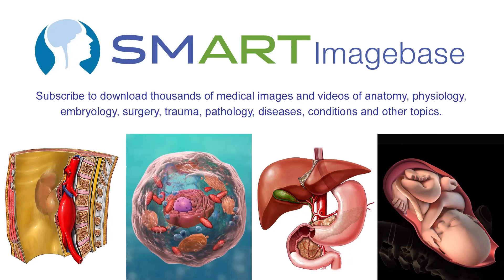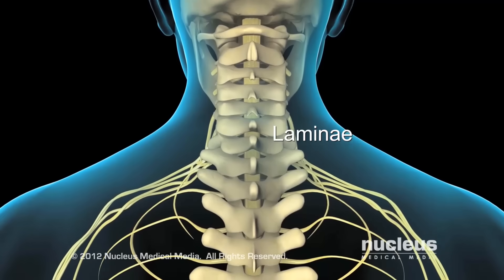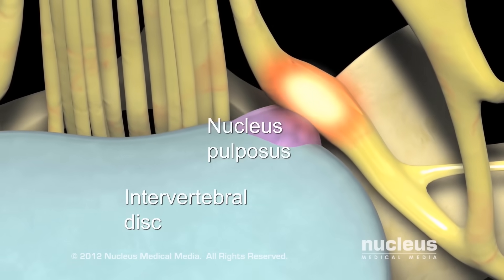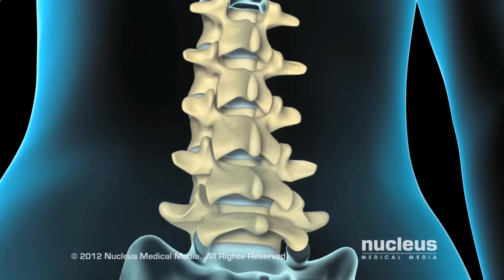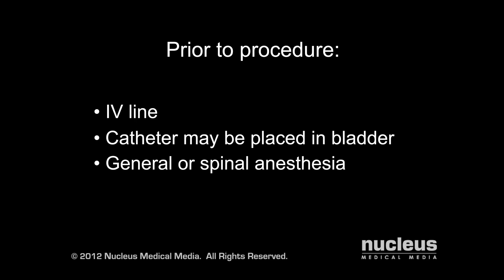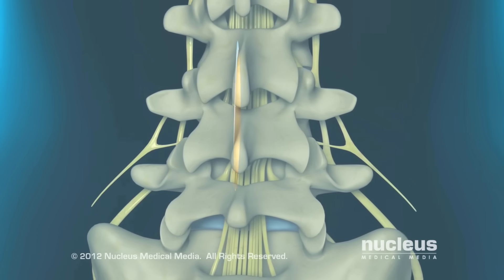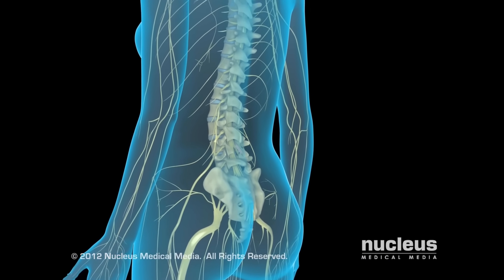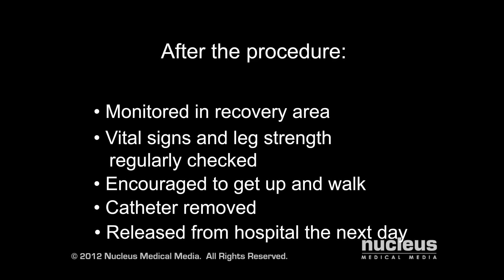Low Back Pain: Lumbar Laminectomy Surgery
MEDICAL ANIMATION TRANSCRIPT: Laminectomy is the surgical removal of part of the vertebral bone called the lamina. 24 vertebrae make up the vertebral column, or spinal column. Each vertebra has two laminae fused together to form the roof of the spinal canal. The laminae protect the spinal cord in the neck and back regions. In the lower back where the spinal cord ends, the laminae protect the large bundle of nerve roots called the cauda equina as well as the nerve roots exiting the spine. Nerve root compression can be caused by bony spurs from arthritis, a herniated disc compressing the nerve root, or less commonly, a bony tumor of the vertebra. A laminectomy relieves back and leg pain caused by this nerve root compression by removing all or part of the lamina. This immediately alleviates the pressure on the nerve root. If a herniated disc is present, your doctor will often perform a discectomy, which directly removes the source of the compression. A laminectomy can be done on a vertebrae in the lower back called the lumbar vertebrae or those in the neck region called cervical vertebrae. Microlaminectomy and microdiscectomy are procedures performed with the aid of a microscope. When you arrive at the hospital an intravenous line will be started, and a catheter may be placed in your bladder to drain your urine. Just before surgery, you will be given either general, or spinal anesthesia. Spinal anesthesia is injected into a sac that surround your spinal cord and numbs the area where the doctor will be working. With spinal anesthesia you will be awake during the procedure, but you have no feeling in the lower half of your body. A laminectomy takes about one to three hours. You will lie on your stomach, or on your side, for the duration of the procedure. Your surgeon will begin by making a small incision overlying your spine. Retractors are used to pull fat and muscles away from the lamina. Using a special bone drill, your surgeon will cut away the lamina in order to see in to the spinal canal and locate the source of the nerve compression. If a herniated disk is causing the compression, he or she will perform a discectomy by removing the protruding part of the disk. To complete the procedure, the deep tissues and incision in your back we'll be closed with stitches. After your surgery you'll be taken to the recovery room for monitoring. The nursing staff will regularly check vital signs and the strength of the leg on the side of your surgery, to be sure the nerve has not been severely injured. You will be encouraged to get up and walk as soon as you feel comfortable. If a catheter was inserted before your surgery, it will be removed before you leave the hospital. If you've had an uncomplicated discectomy, you will likely leave the hospital the next day. Laminectomies performed for other reasons may require longer hospital stays.

ANCE00191